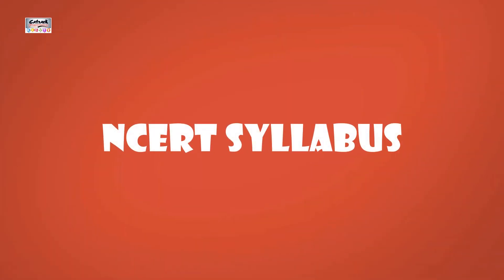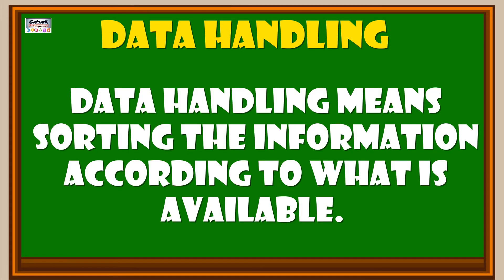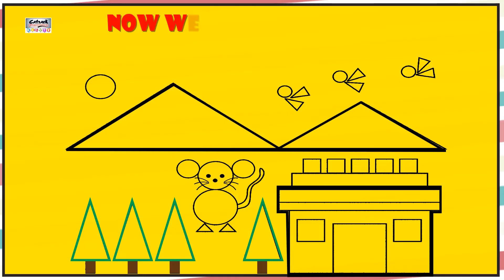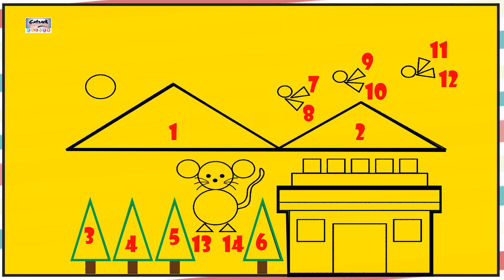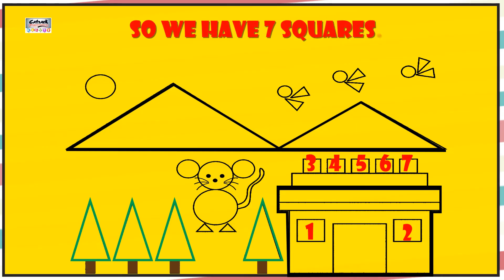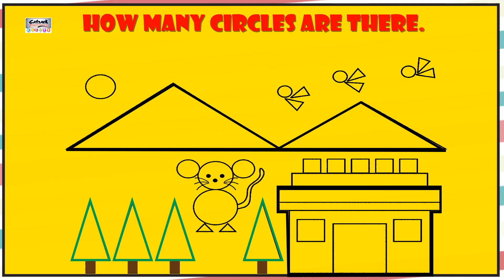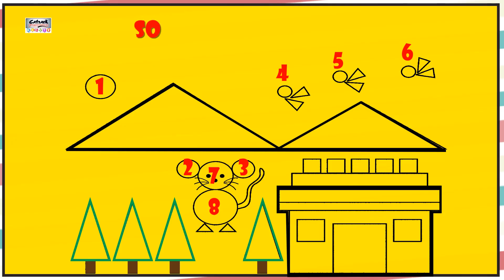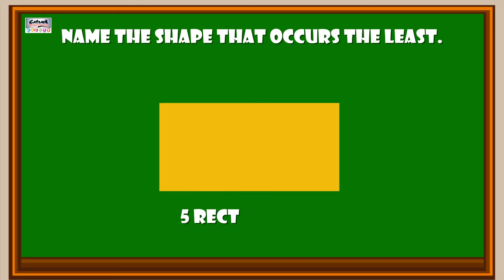Data Handling | Class 1st Maths - Chapter 9 (Part - 1) | Kids Educational Video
Watch Class 1st Maths Chapter 9 In this video you will Data Handling.

Data means any information.
Data handling means sorting the information according to what is available. Let me explain the examples.

As you can see we have a sun, mountains and a house and trees and a cat. So friends Now let's count the shapes and write.

Now we count triangles.
1 one
2 two
3 three
4 four
5 five
6 six
7 seven
8 eight
9 nine
10 ten
11 eleven
12 twelve
13 thirty
14 fourteen

So we have 14 Triangles.

Now let's count squares.
1 one
2 two
3 three
4 four
5 five
6 six
7 seven

So we have 7 squares.

Now let's count Rectangles.
1 one
2 two
3 three
4 four
5 five

So we have 5 Rectangles.

Now let's count Circles.
1 one
2 two
3 three
4 four
5 five
6 six
7 seven
8 eight

So we have 8 Circles.

14 Triangles
7 Square
8 Circles
5 Rectangles

Name the shape that occurs the most.

14 Triangles

Name the shape that occurs the Least.

5 Rectangles